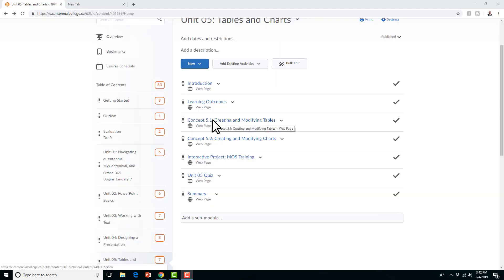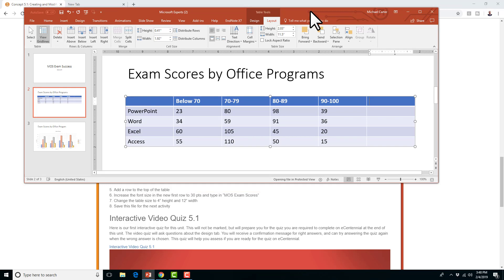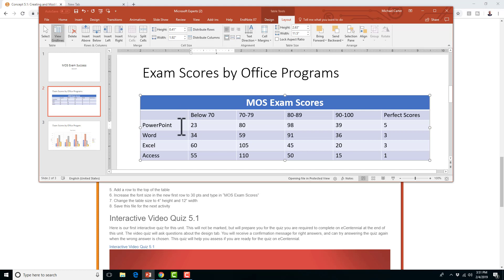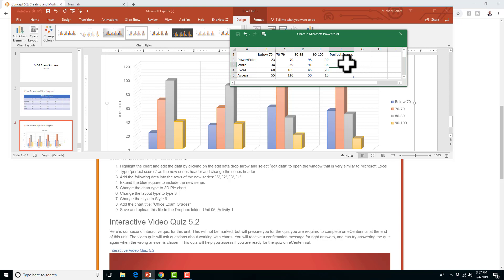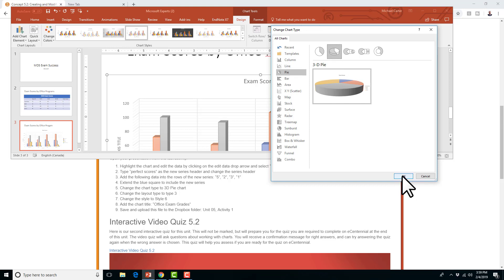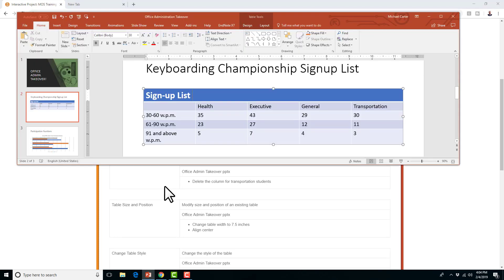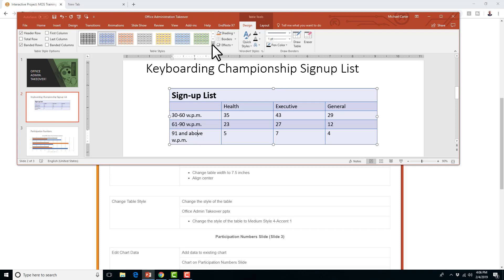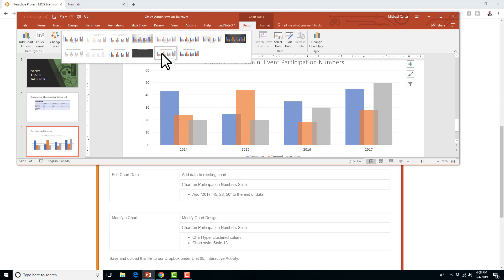PowerPoint Tables and Charts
This video will introduce you to PowerPoint tables and charts as well as walk you through a MOS exam practice activity,